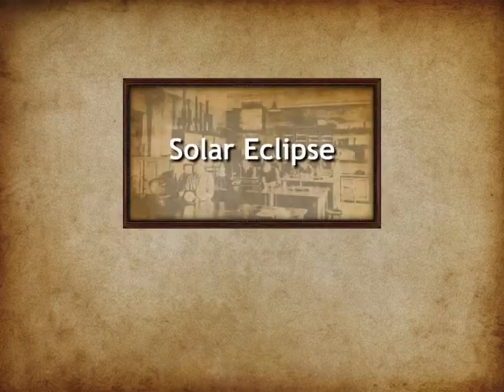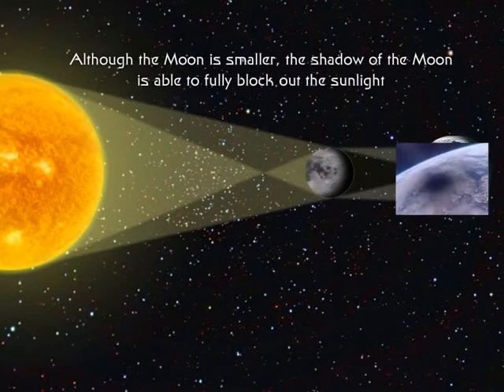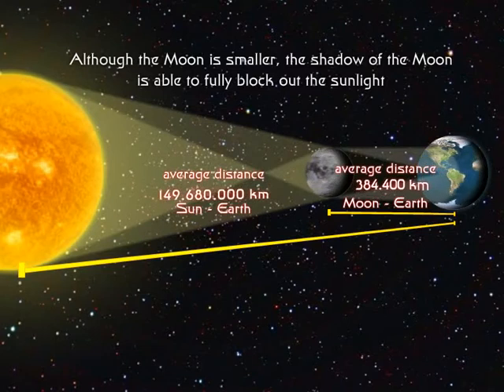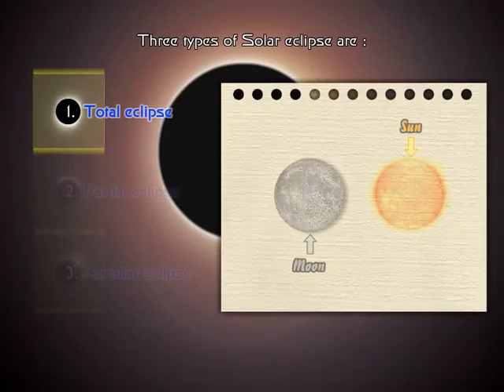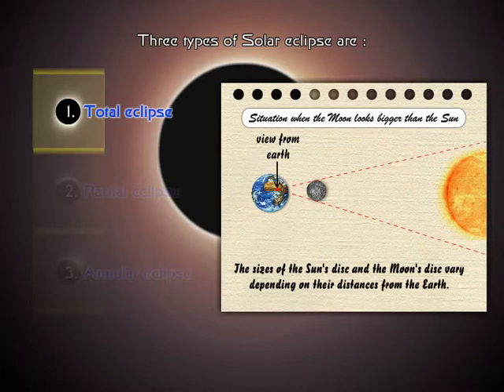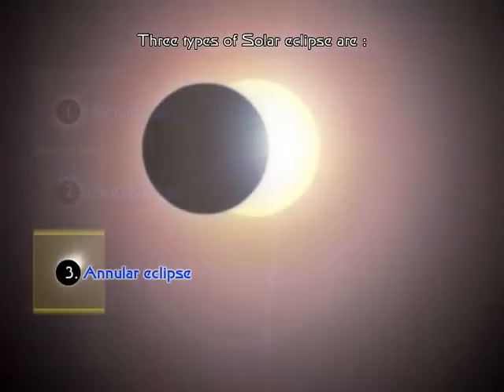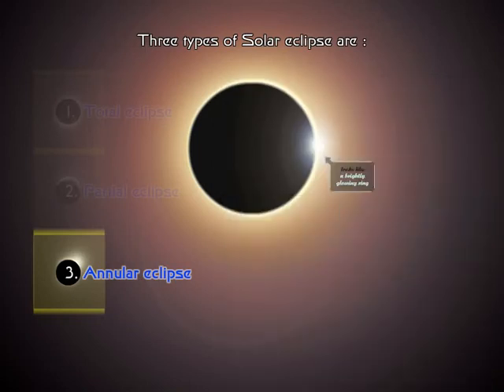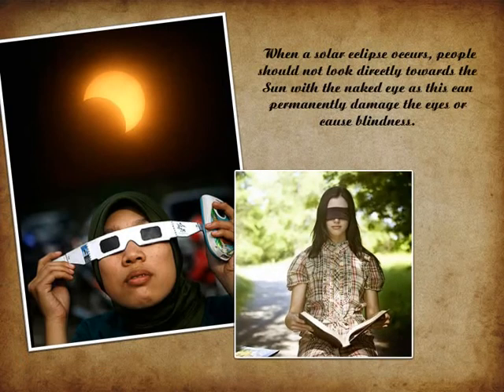iBelajar Sample - Solar Eclipse